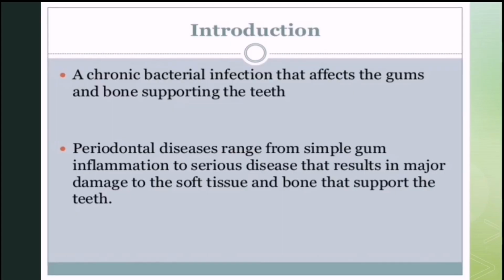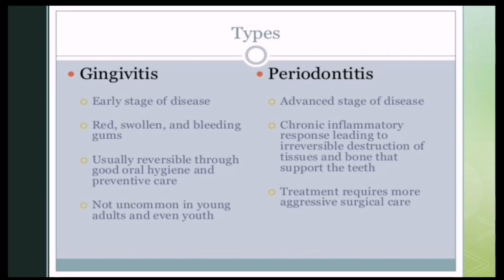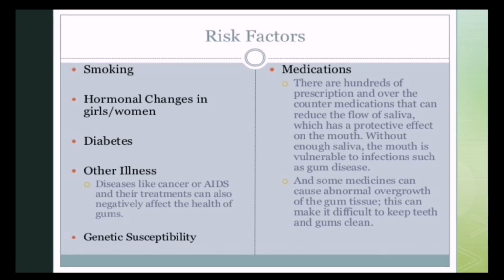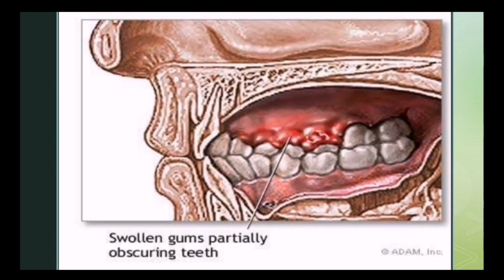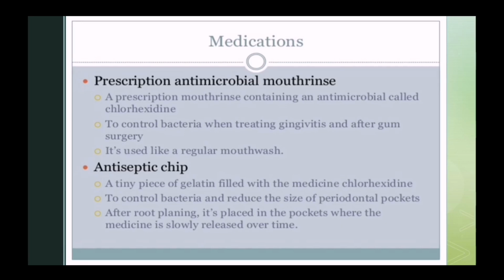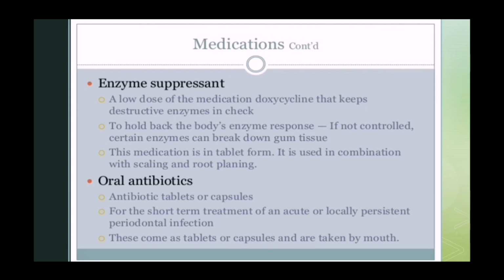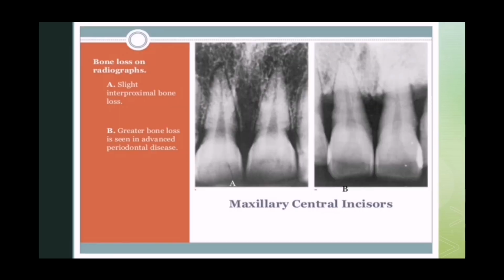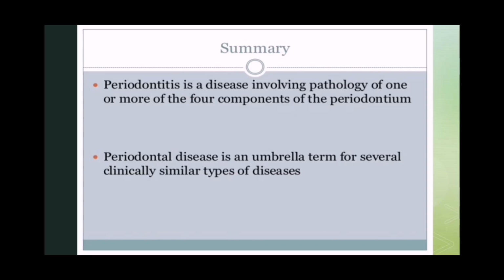Periodontitis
Periodontitis is a severe gum infection that can lead to tooth loss and other serious health complications. Periodontitis (per-e-o-don-TIE-tis), also called gum disease, is a serious gum infection that damages the soft tissue and, without treatment, can destroy the bone that supports your teeth.